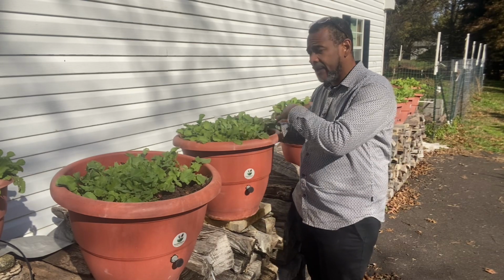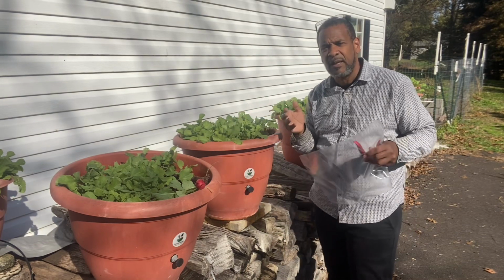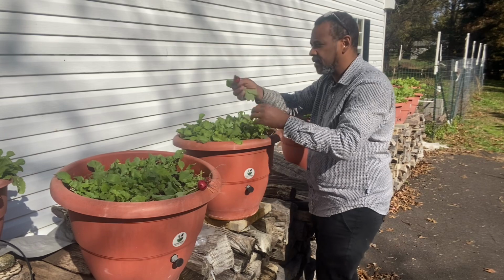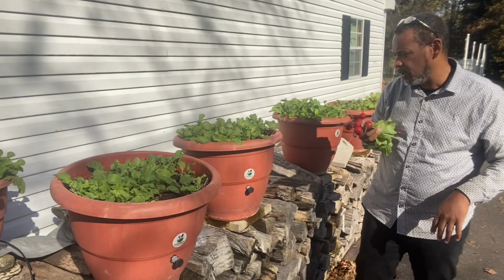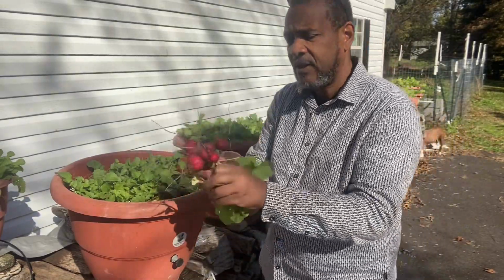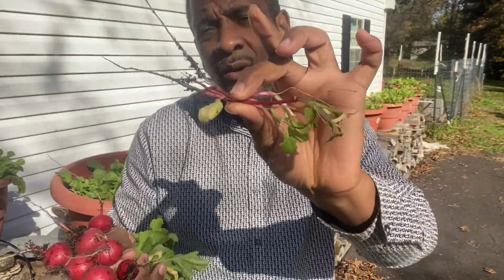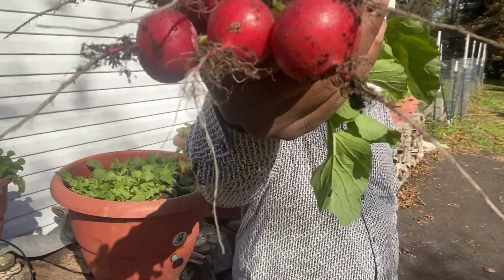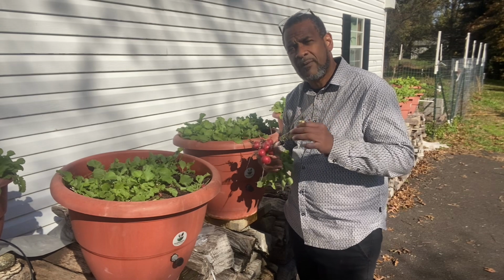Harvest 1000 radish throughout the winter.